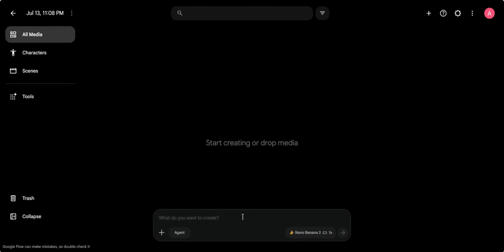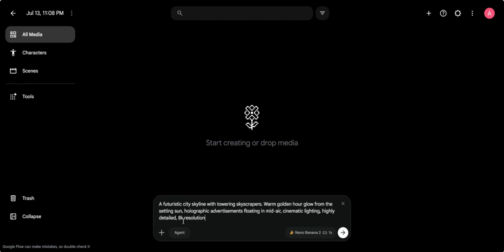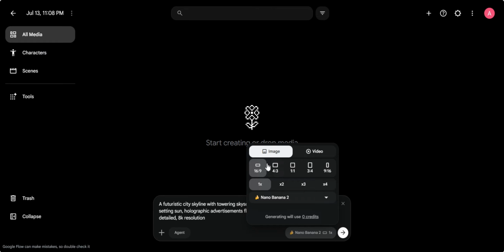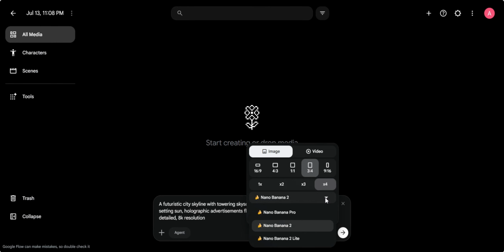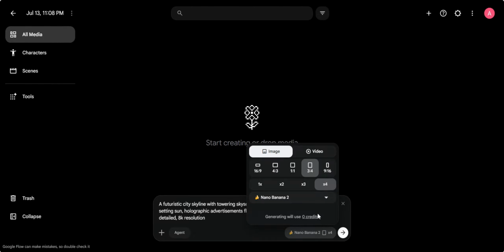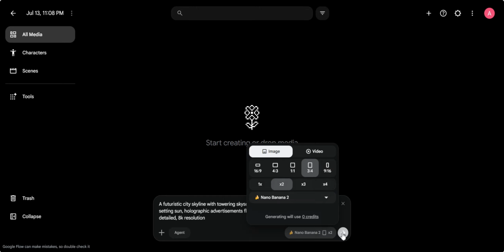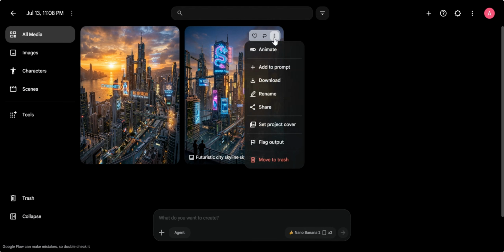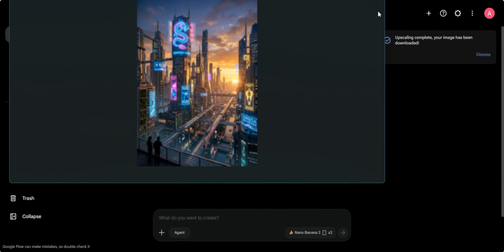🔥 How To Create Unlimited AI Images For Free!! 🔥 (No Watermark, No Limits)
best free ai image generator for graphic design